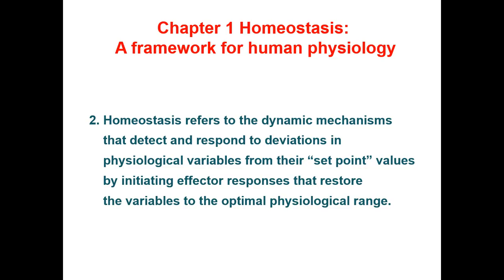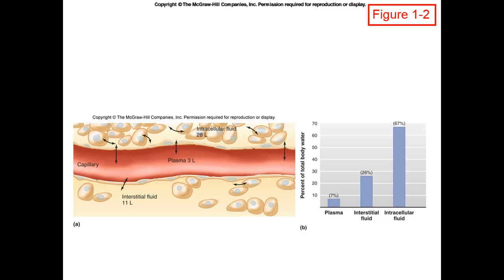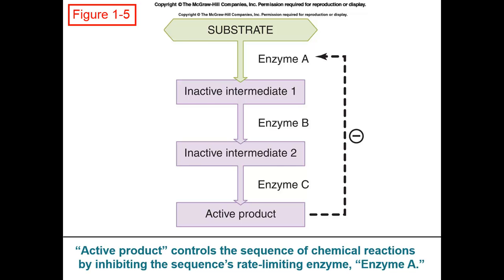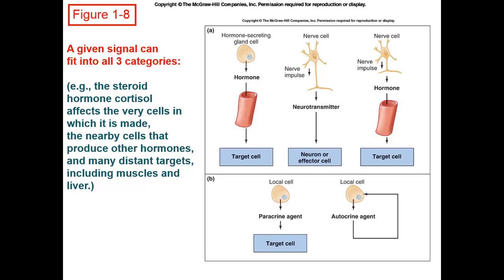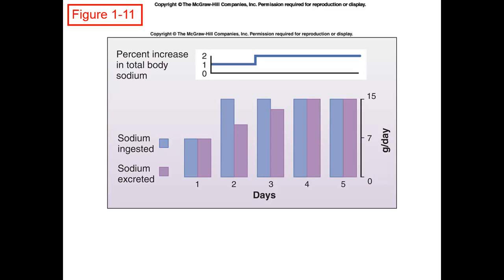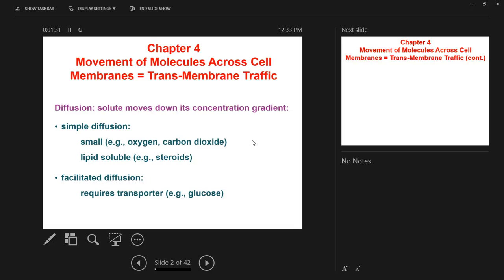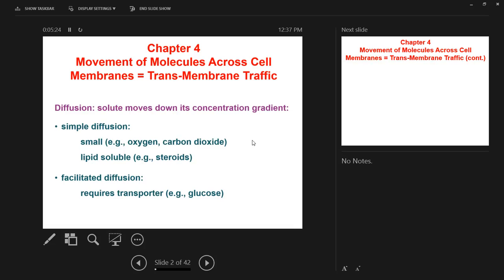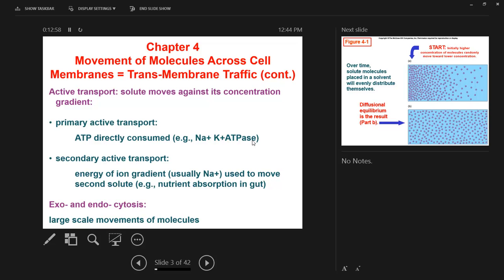Basics of Phys, Homeostasis, Chapter 1; and Movement and Molecules Part 1, Chapter 4, Full Lecture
This is a fusion of 2 lectures; chapter 1 homeostasis complete and chapter 4 part 1